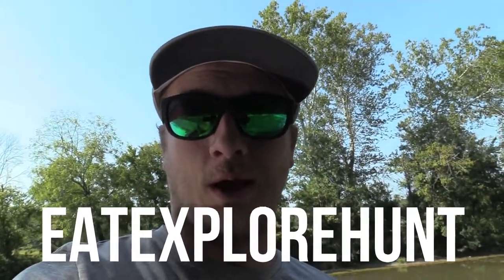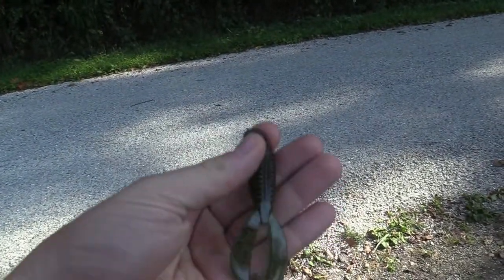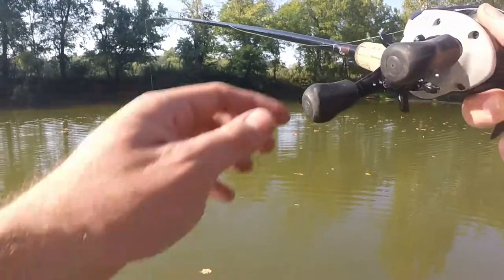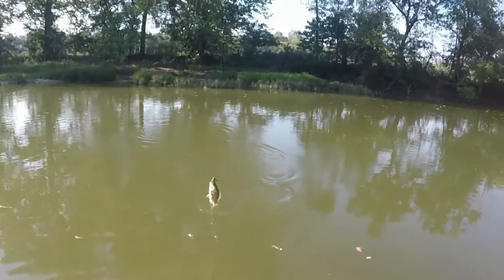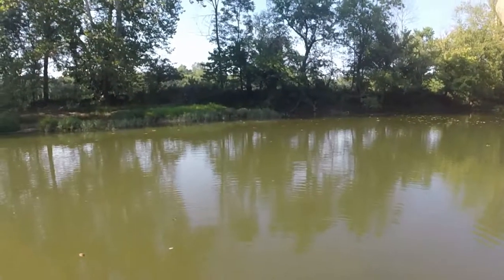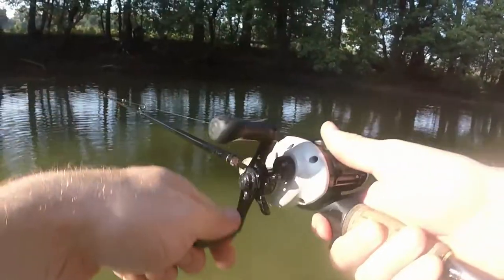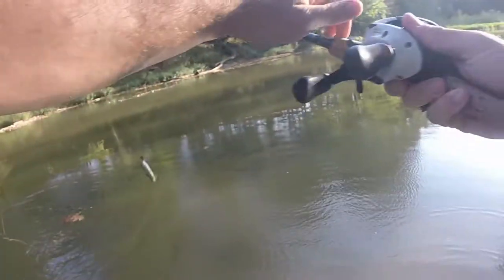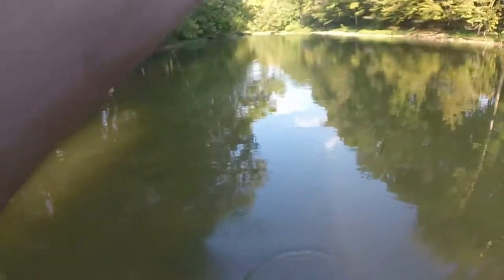Bass Kickers by Yoder's Custom Fishing Rods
In this one, I'm reviewing a set of soft plastic trailers called Bass Kickers by Yoder's Custom Fishing Rods out of Northern Indiana.

Check out his Facebook page if you are interested in any of their products!